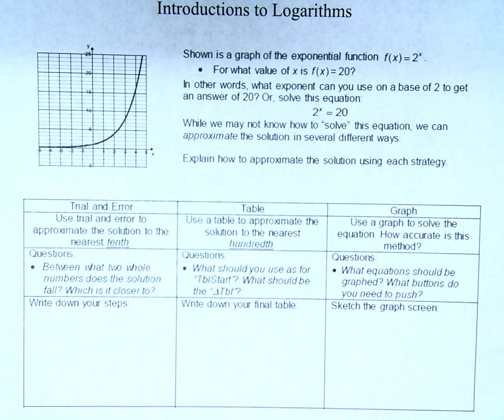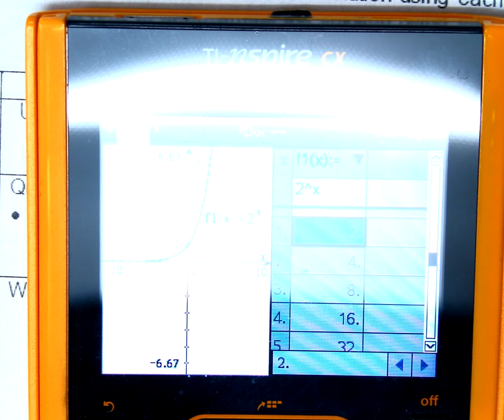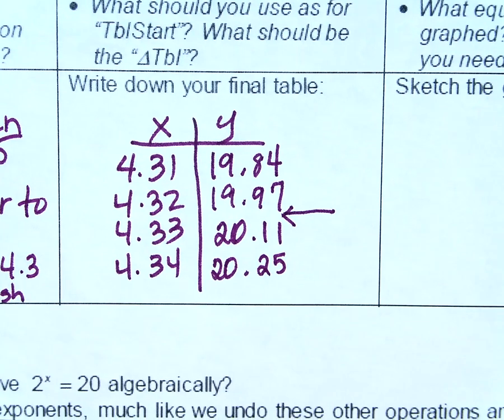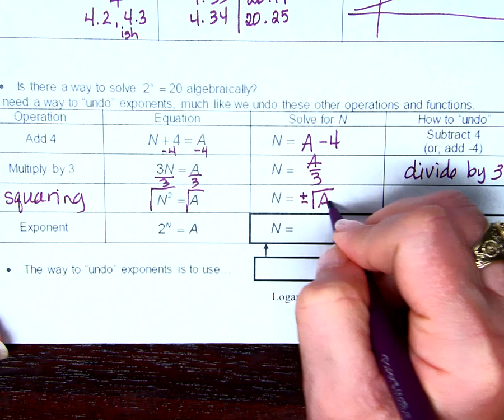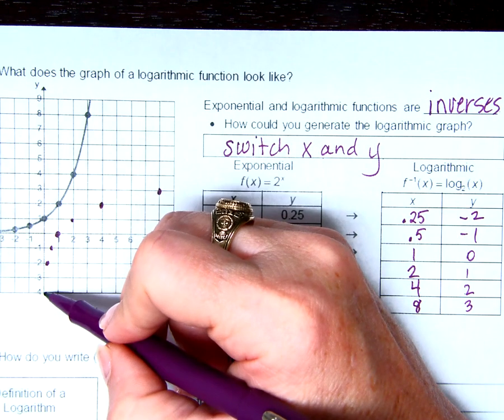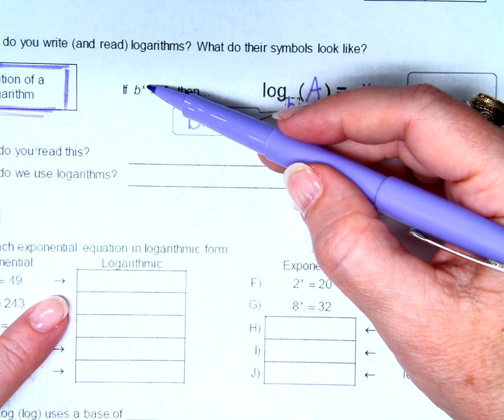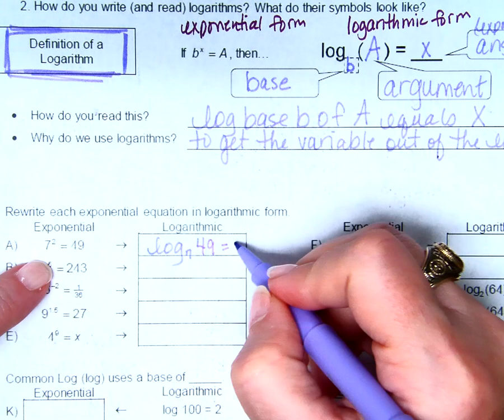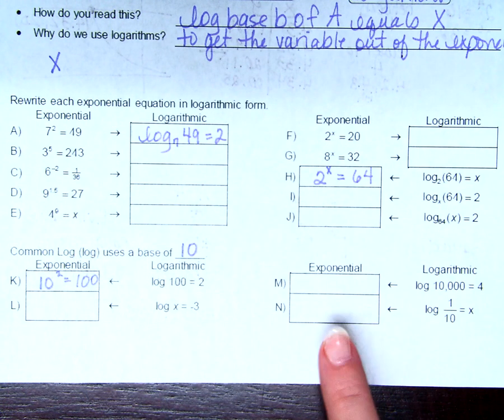intro to logs 22 23